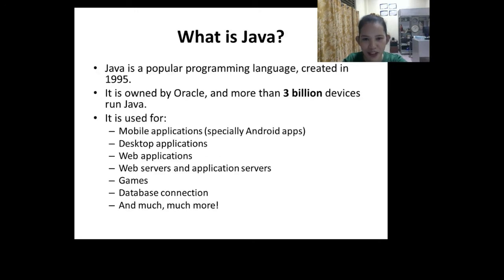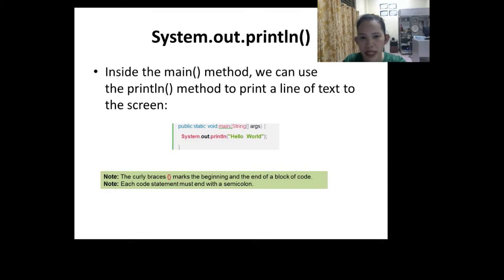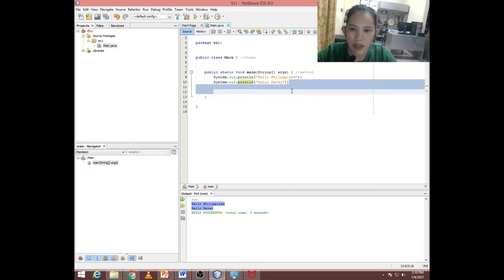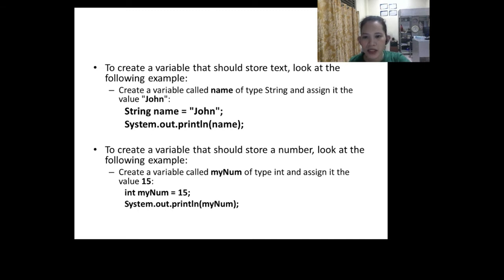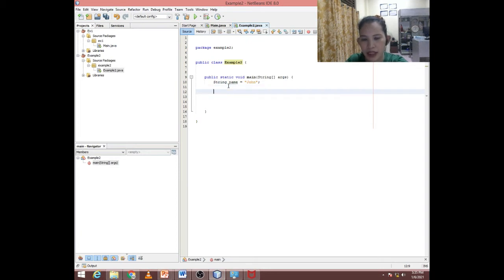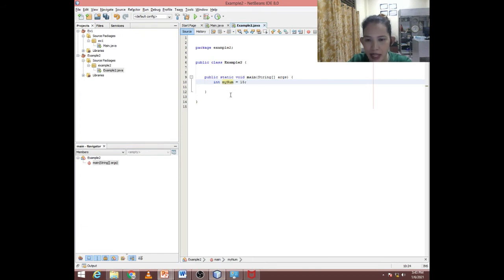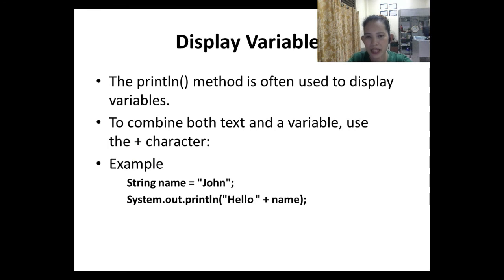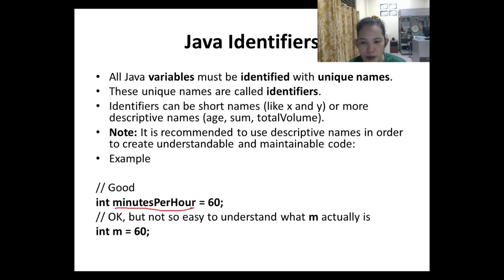1 Introduction to JAVA Programming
JAVA PROGRAMMING SERIES:
Week1
3. TYPE CASTING AND OPERATORS:
4. LOGICAL AND COMPARISON OPERATORS: